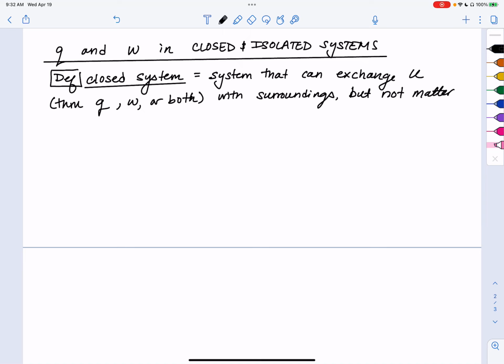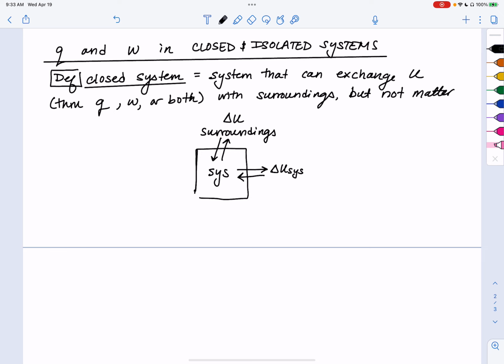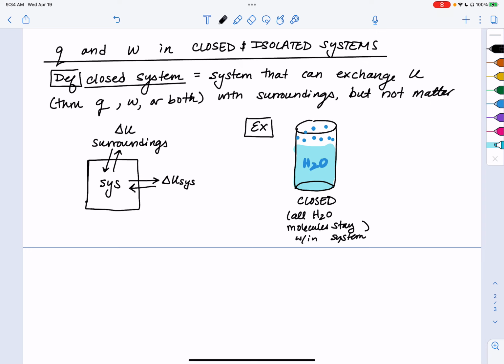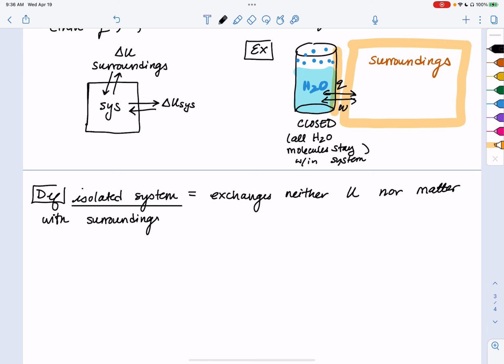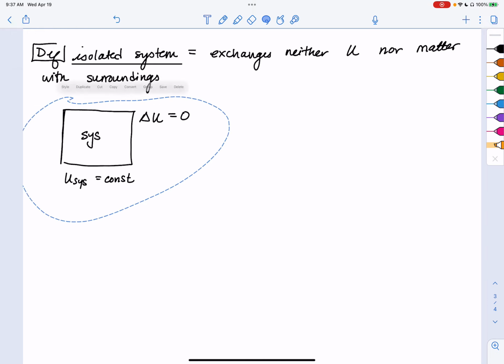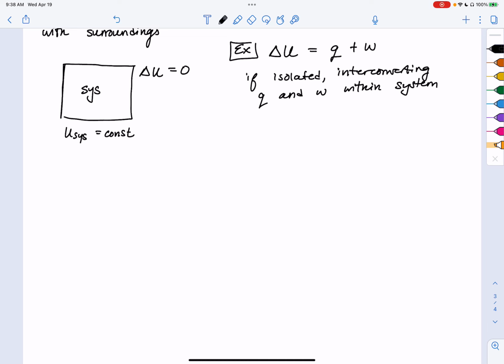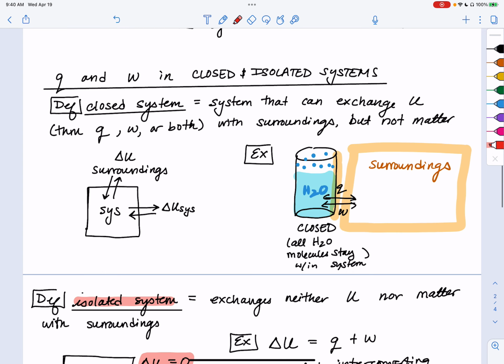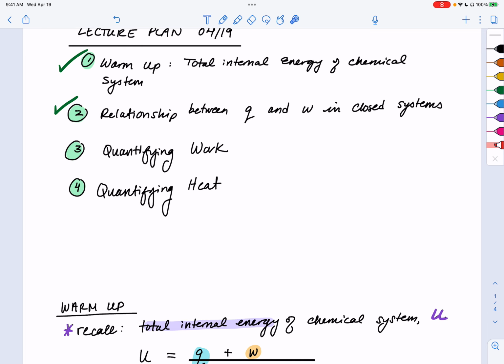Relating Heat and Work in Closed and Isolated Systems